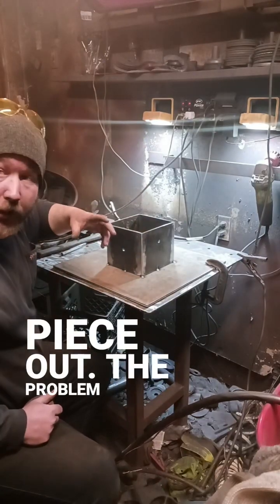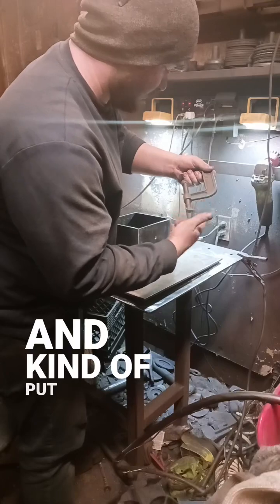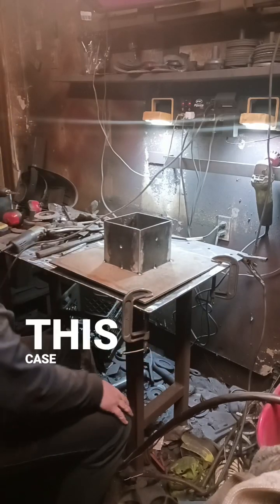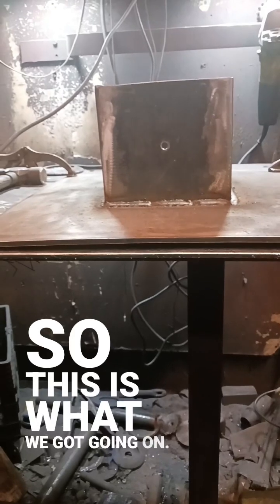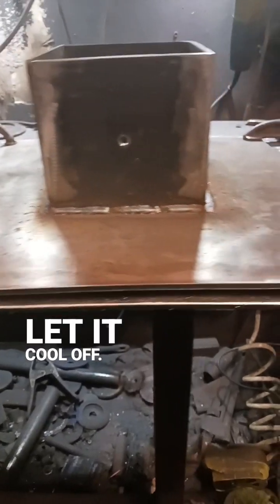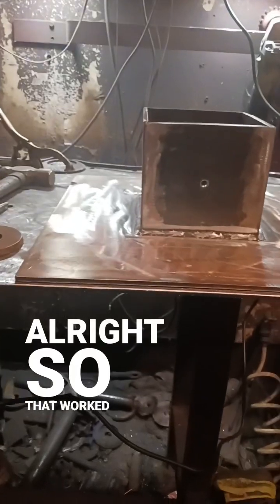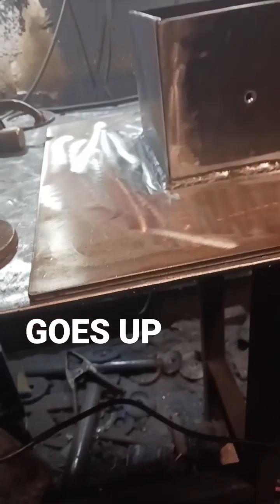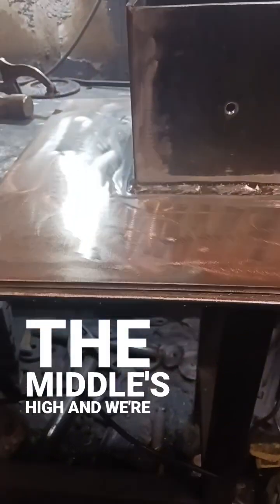Welding tip - fight deformation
Welding tip for when you have to do alot of weld on a plate and want to avoid warping